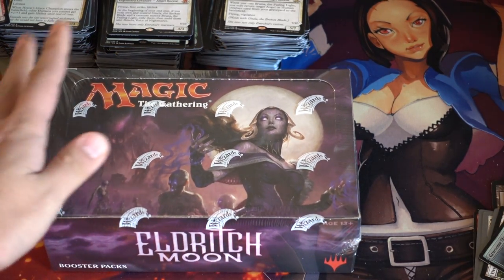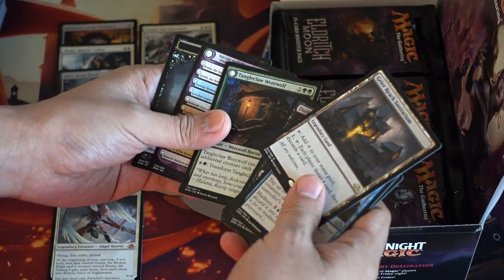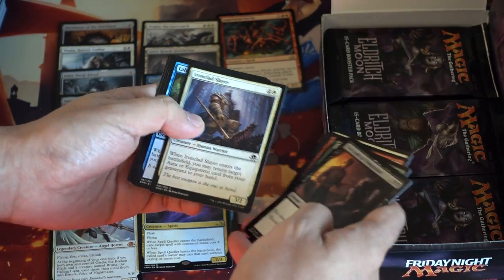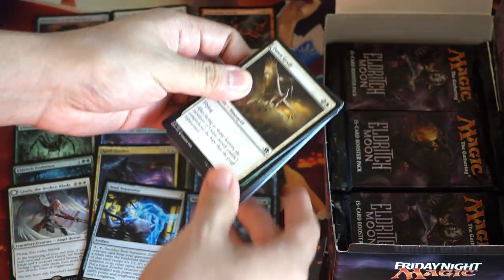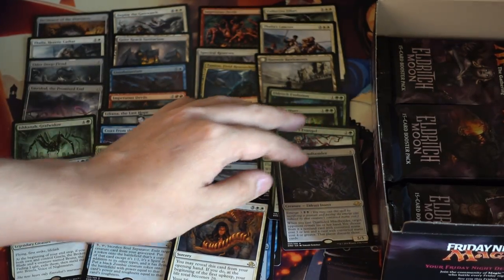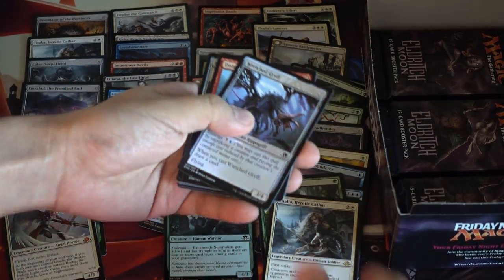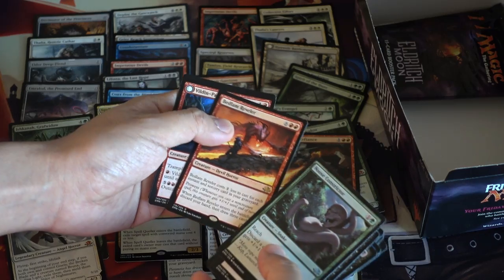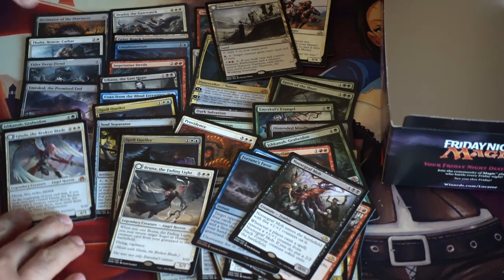INSANE!!! Eldritch Moon Booster Box Opening Patreon Jeremy